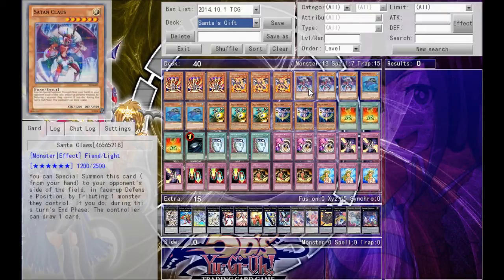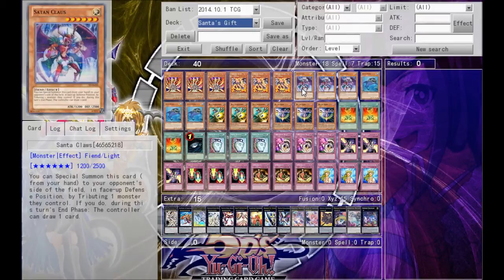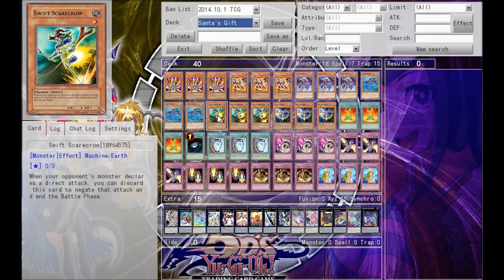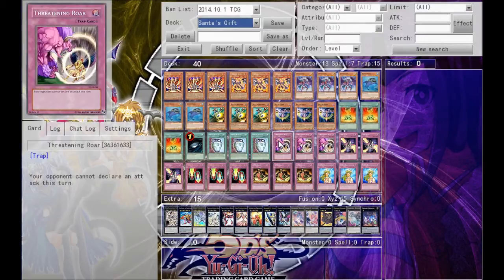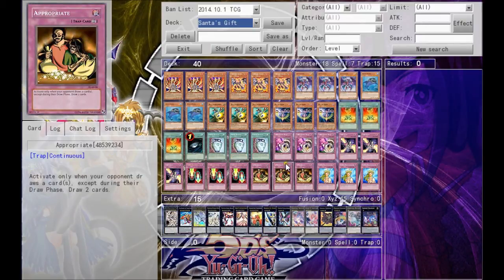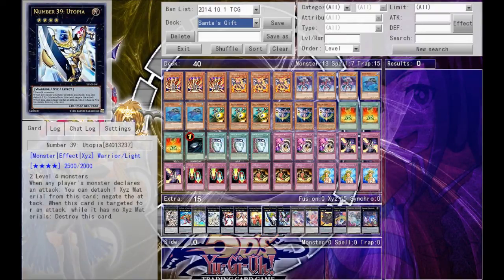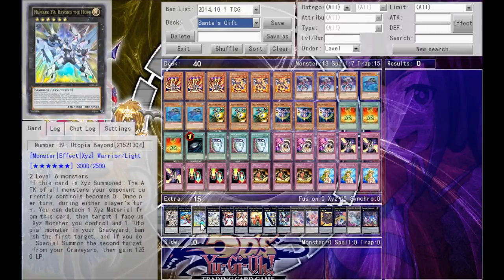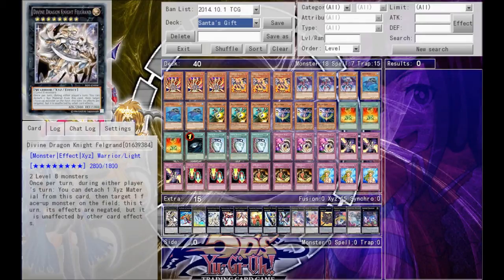Yugioh Santa Claws Burn Deck Profile! (christmas special!)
I showcase an awesome deck ive built!

Intro created by Mewtwo742